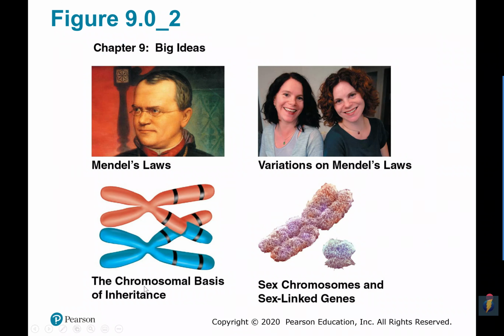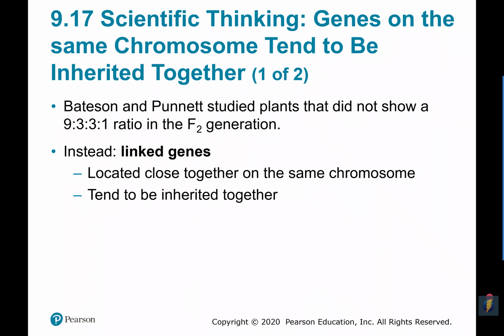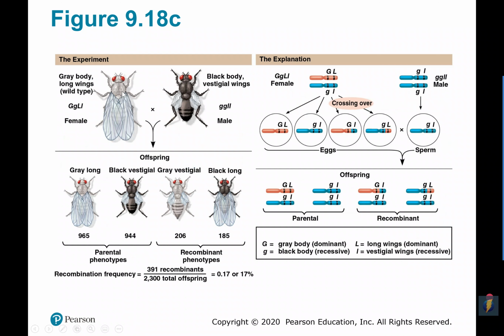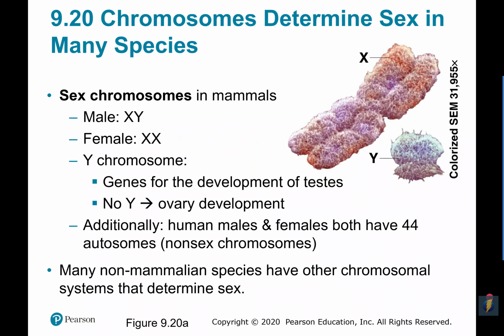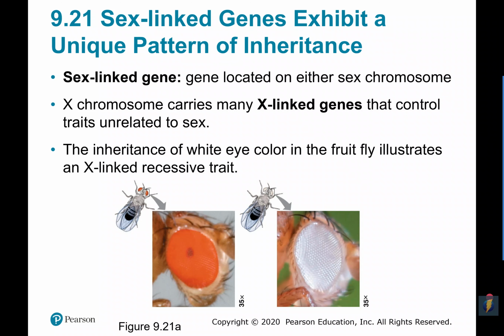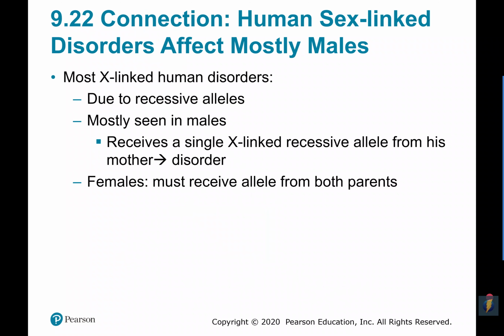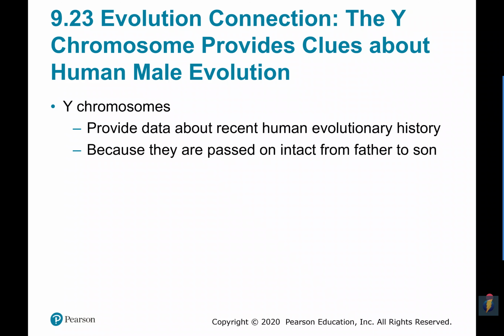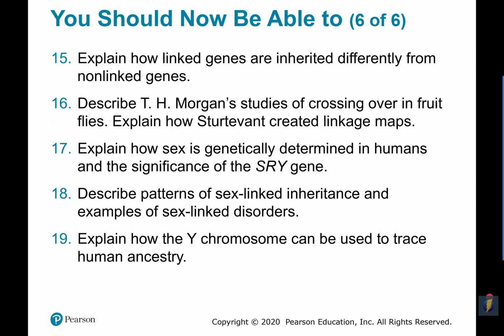Biol 101 Chromosomal Inheritance and Sex-Linked Genes